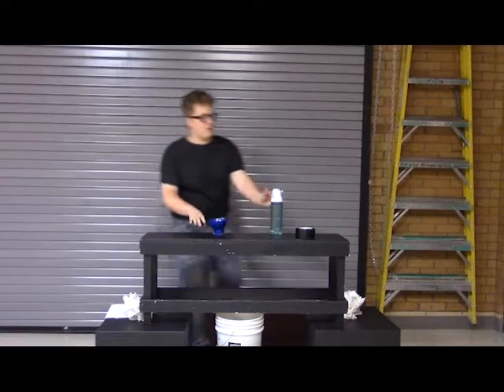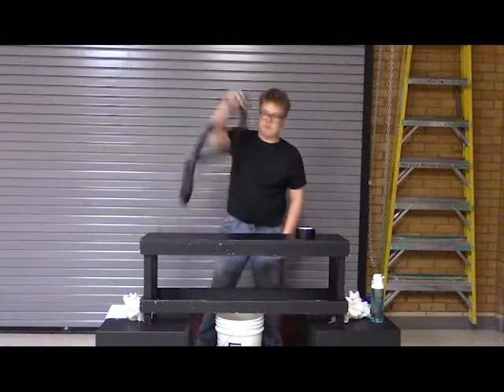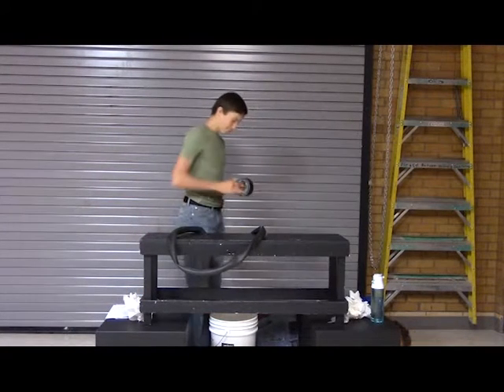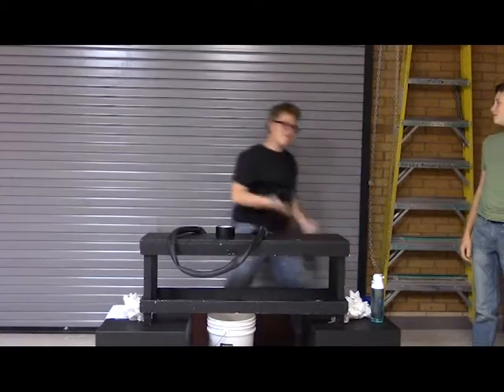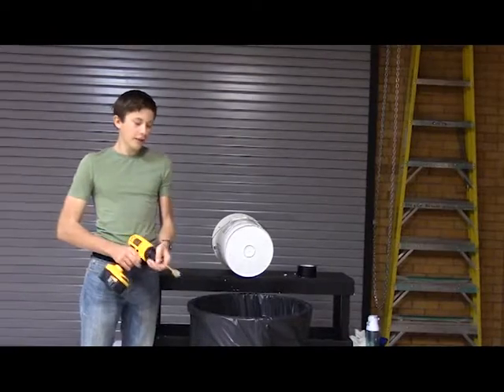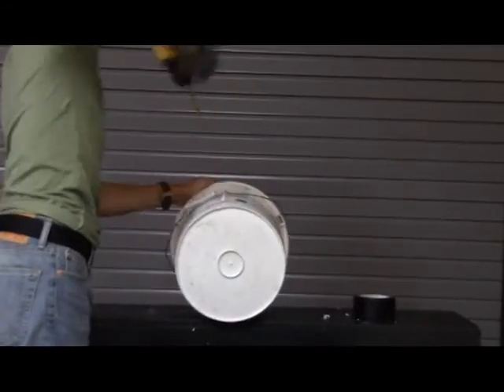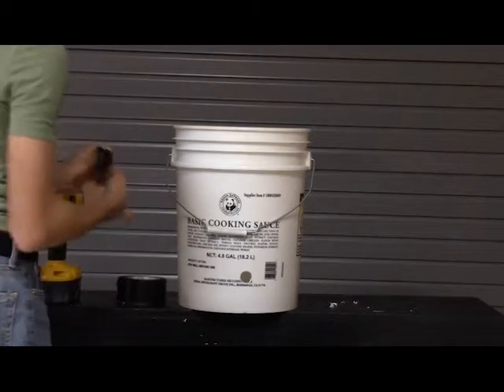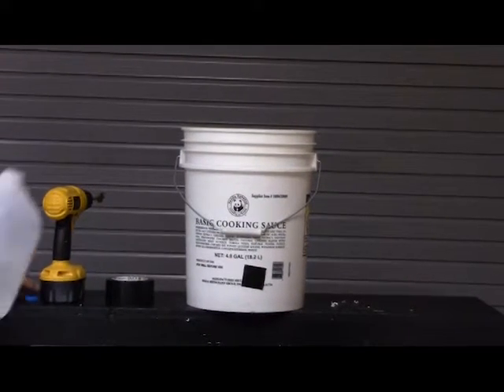flexTape.mstk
Friedman, Jonah - A-2